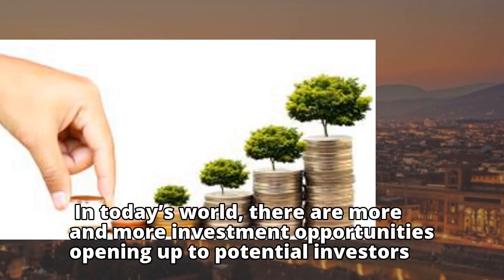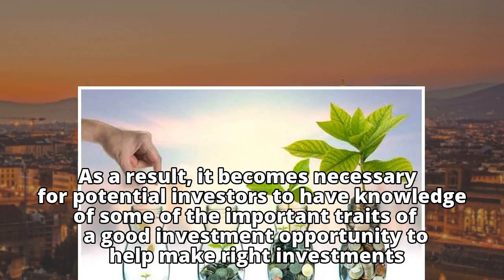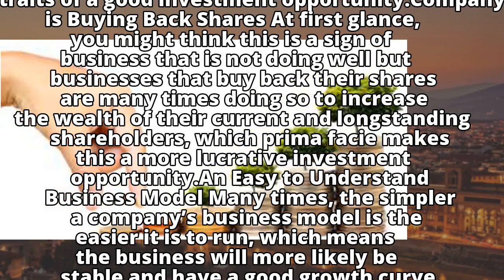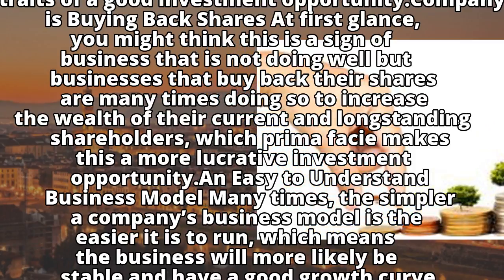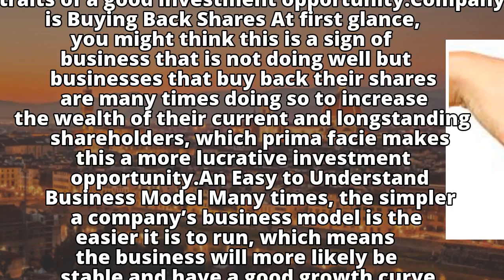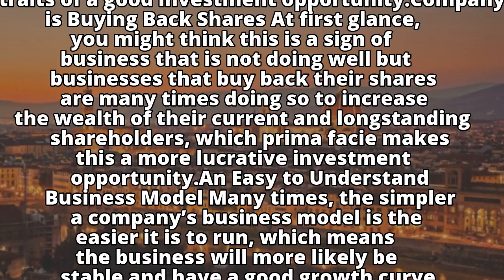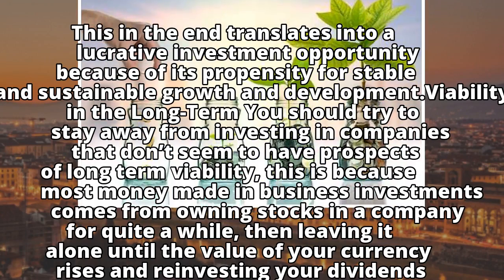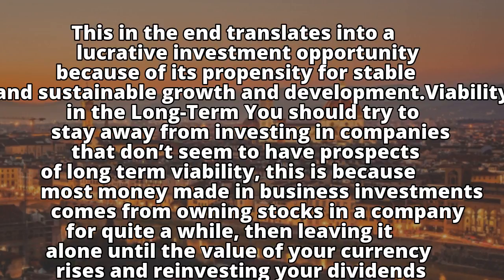4 Surprising Traits of A Good Investment Opportunity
4 Surprising Traits of A Good Investment Opportunity

4 Surprising Traits of A Good Investment Opportunity

4 Surprising Traits of A Good Investment Opportunity